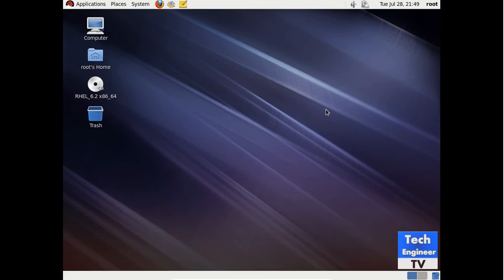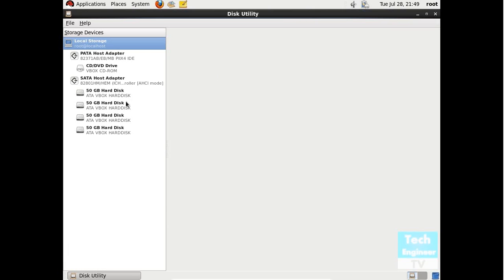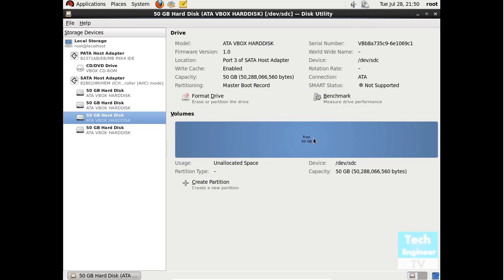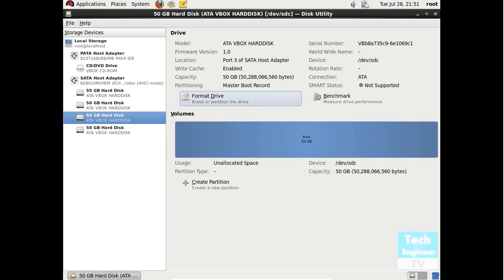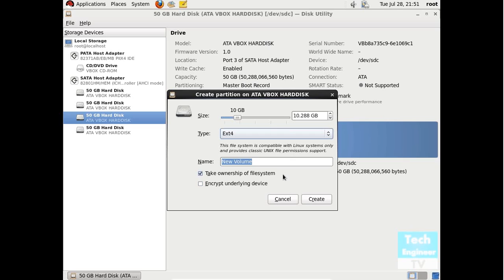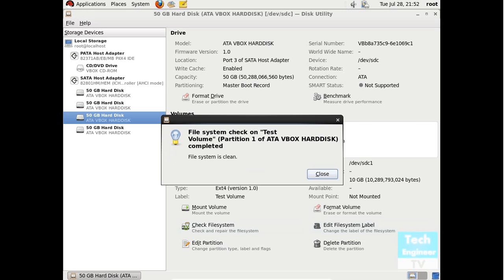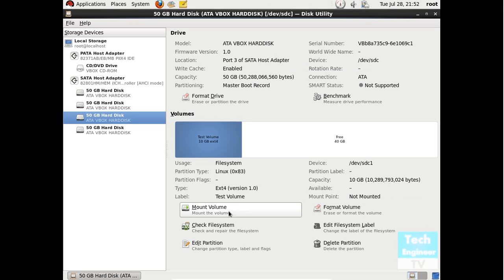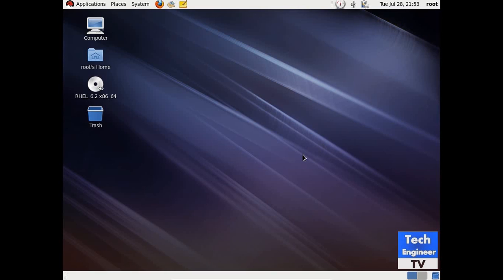Create, Delete, Mount Partition via GUI in RHEL (Red Hat Enterprise Linux) OS